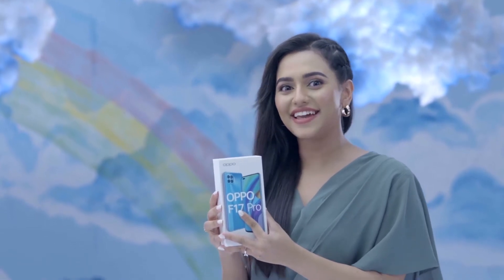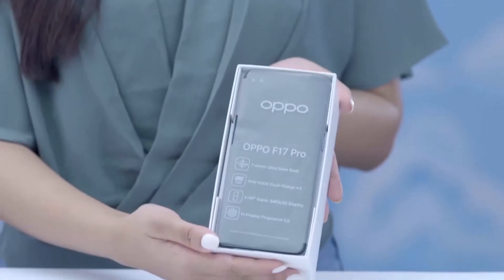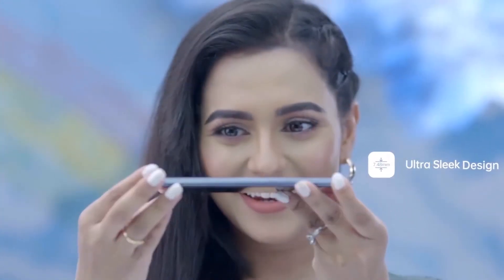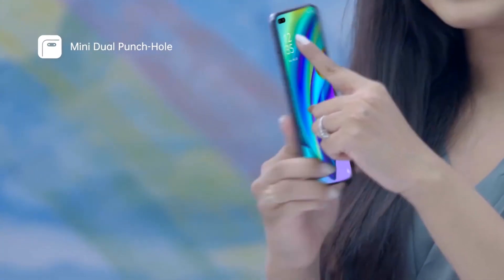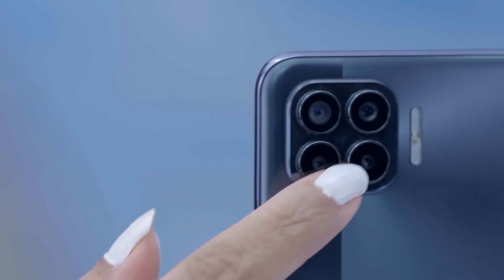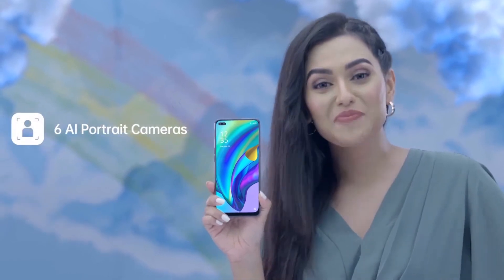Nusrat-Faria unboxing f17 pro | DHAKA TALKIES | OPPO | Bangladesh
===Social Link===

This channel may use some copyrighted materials without specific authorization of the owner but contents used here falls under the ''Fair Use" as described in The Copyright Act 2000 Law No. 28 of year 2000 of Bangladesh under Chapter 6, Section 36 and Chapter 13 Section 72. According to that law allowance is made for "Fair Use" for purposes such as criticism, comment, news, reporting, teaching, scholarship, and Research Fair Use is a Use permitted by Copyright statute that might otherwise be infringing.

i am not owner oi any content which i used in my video all resource like picture or video from google or any other help us to explain our video nicely or deeply so i credit to my all work to google or any other sites.i if used any others content tham i will defintet credit to him thanks i hope all owner understand to me if i used some contentin my videos in my videos thanks again to all owners.